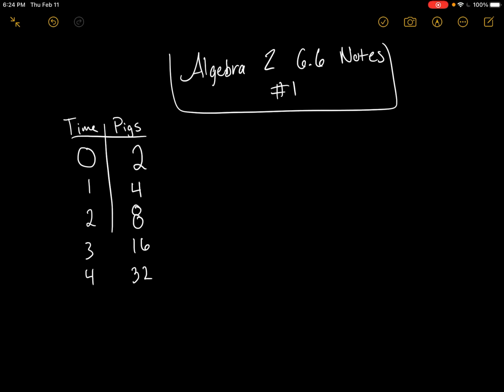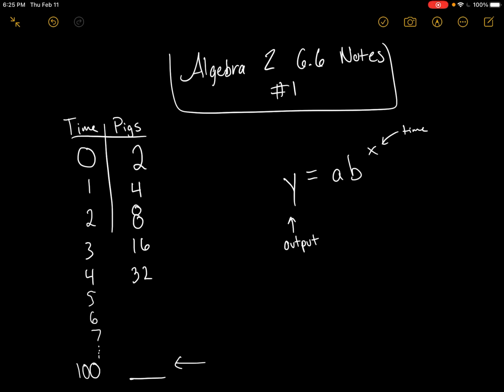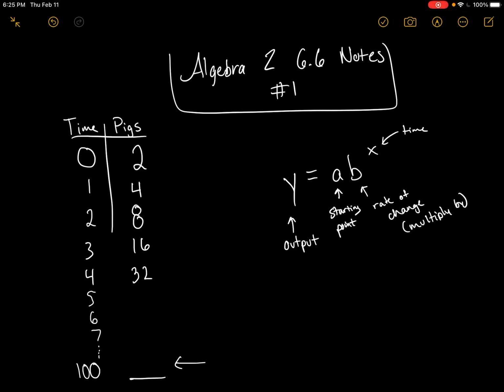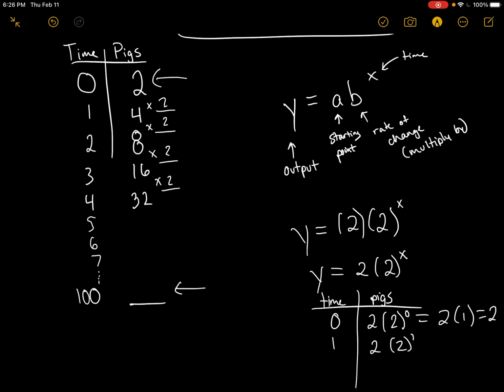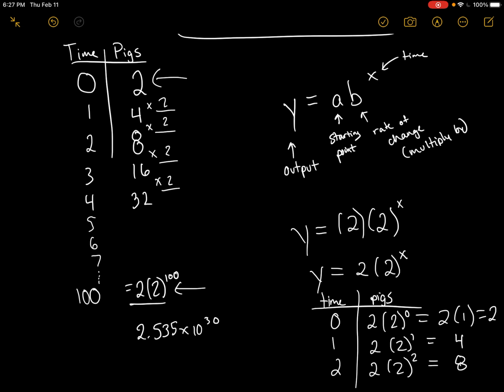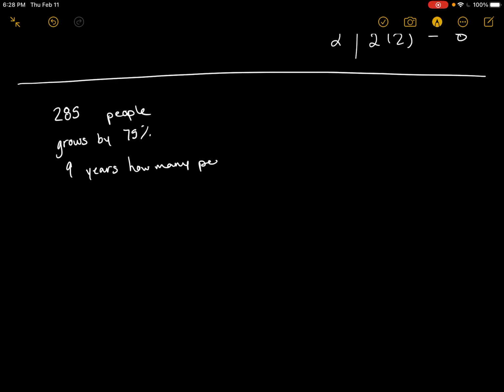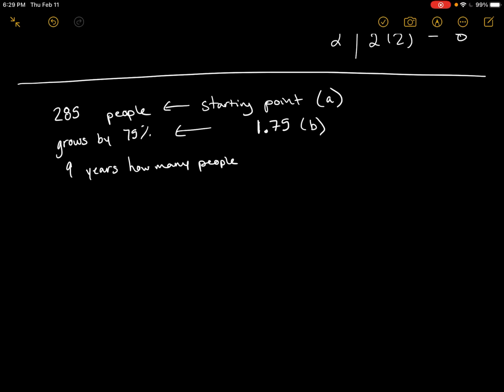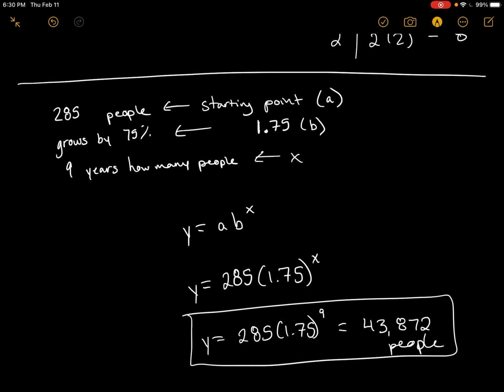TM 7.1 and Alg 2 6.6 #1